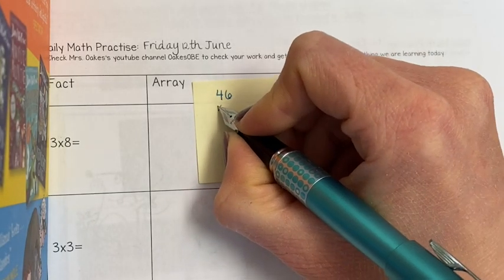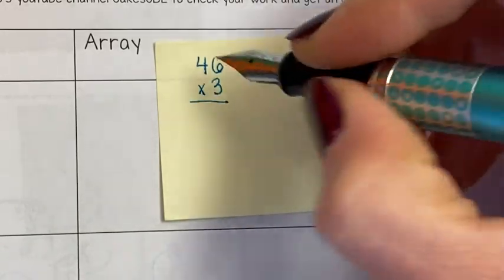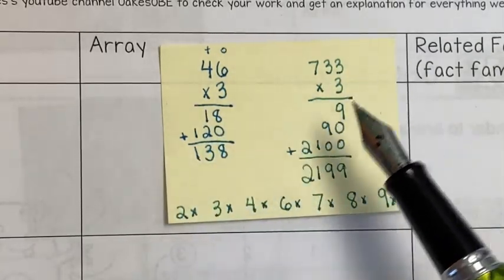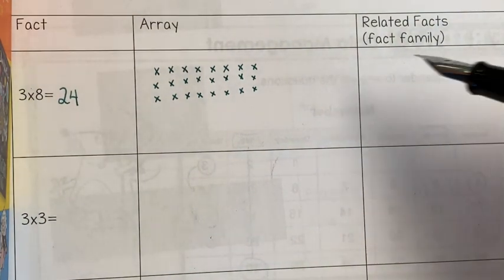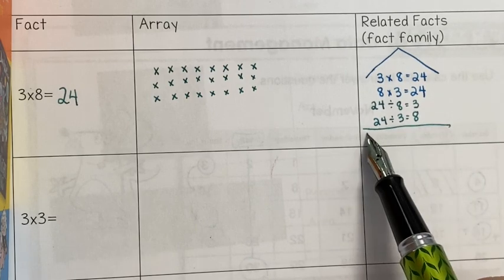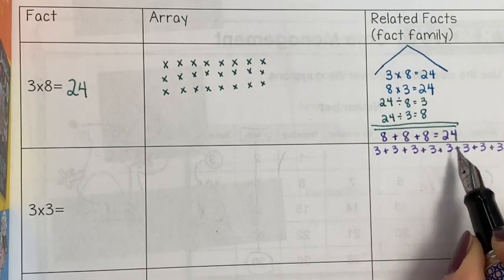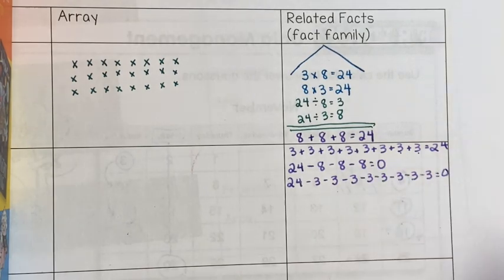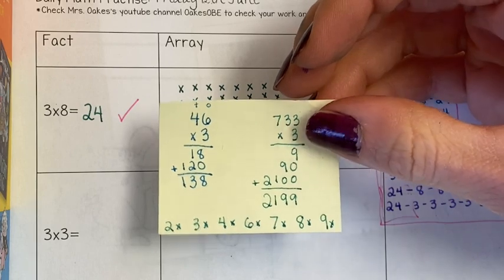Grade 2 and 3 Math Friday 12th June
This video is about Grade 2 and 3 Math Friday 12th June